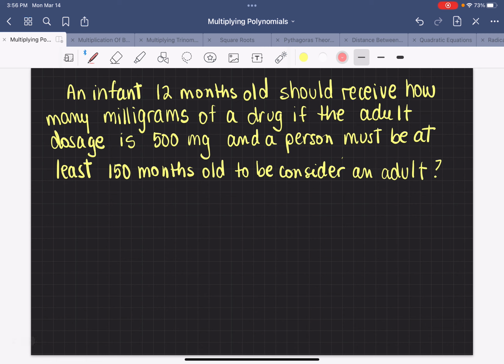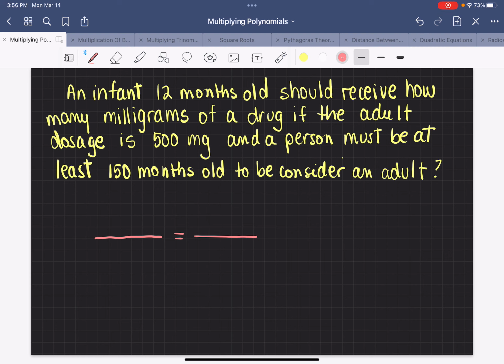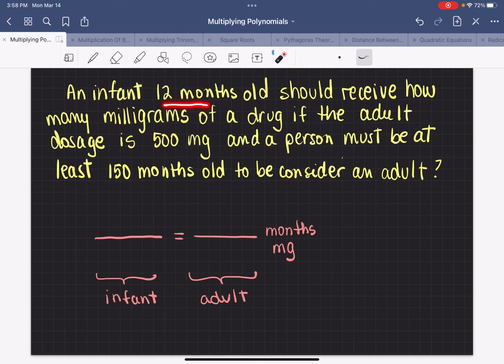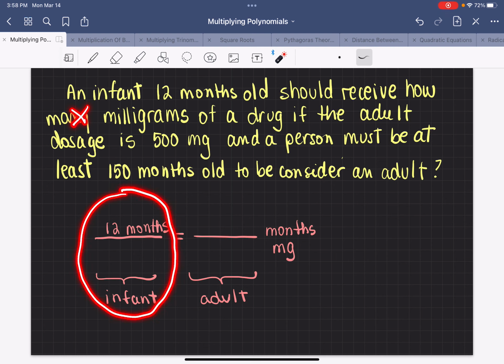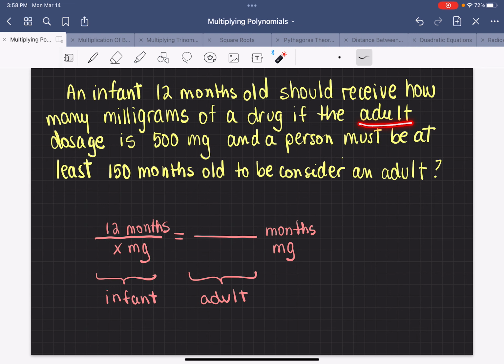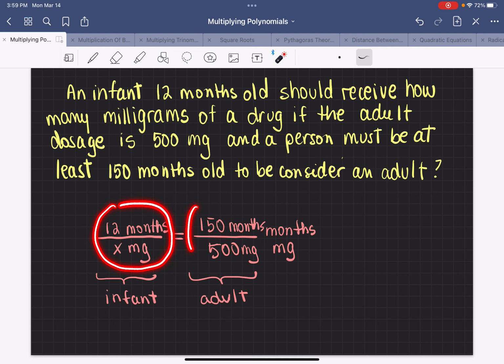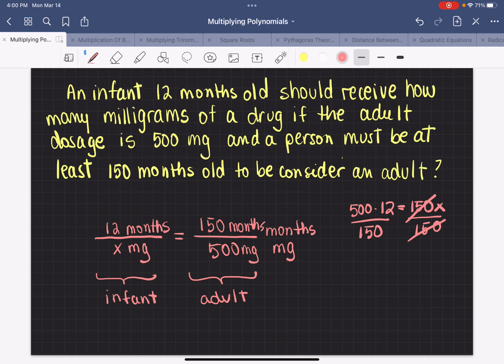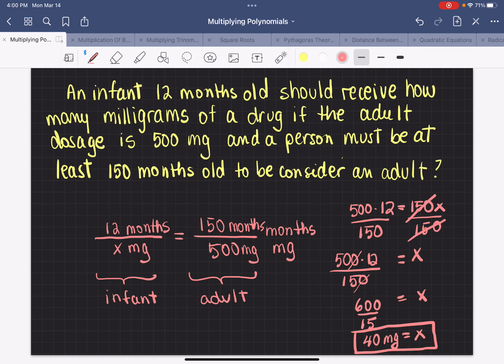Unit Analysis and Proportions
This video shows how to solve a unit analysis problem using proportions.